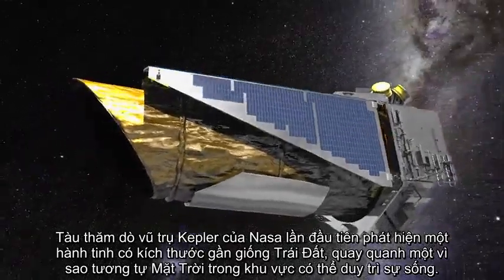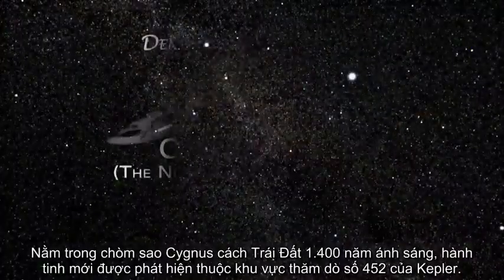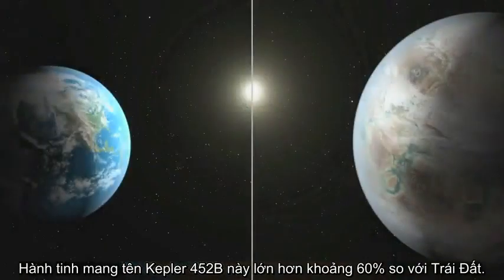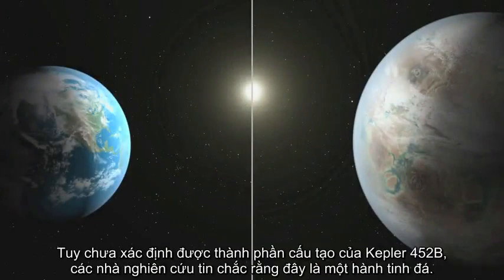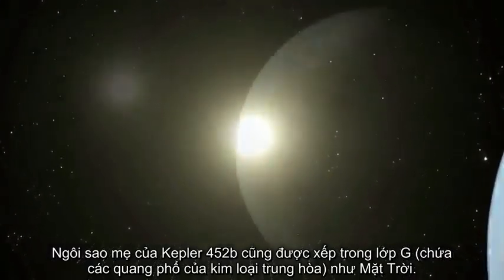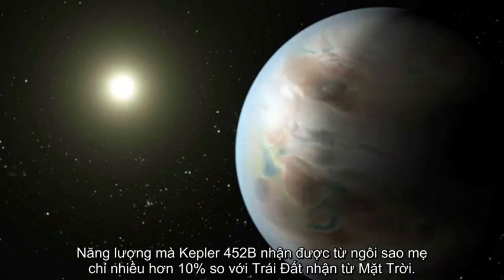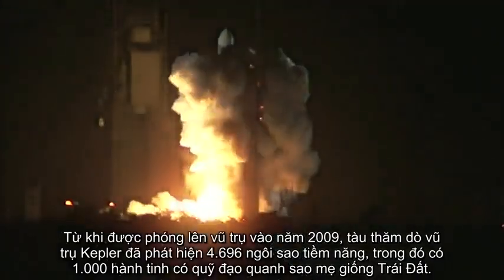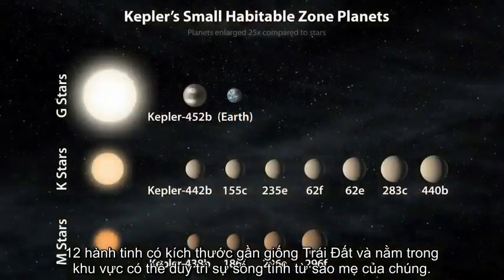Hành trình tìm ra 'Trái Đất thứ hai' của tàu vũ trụ Kepler